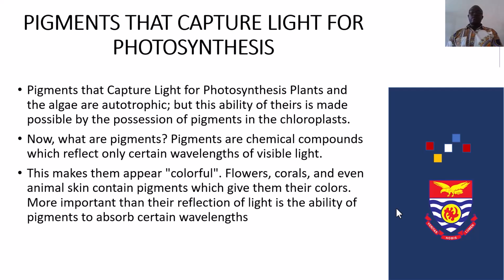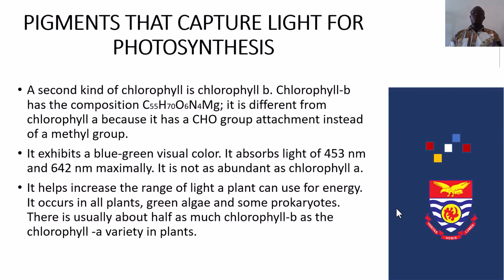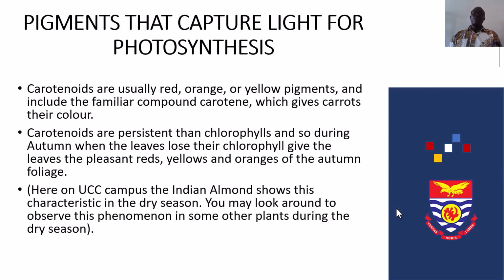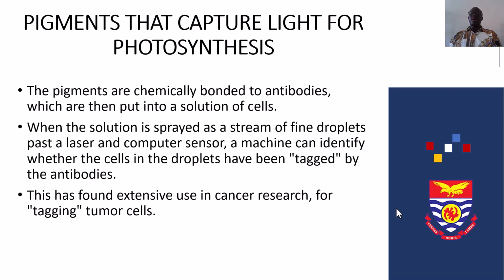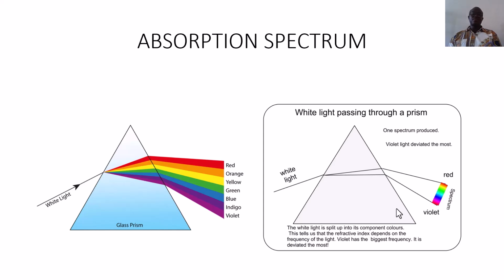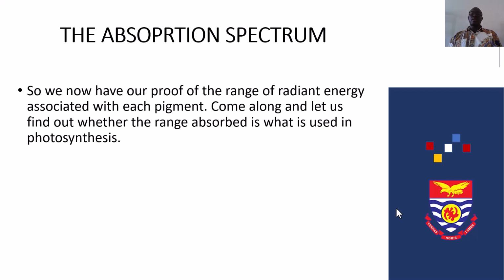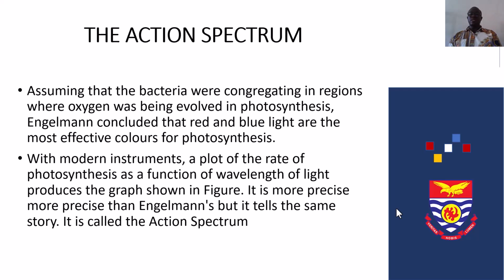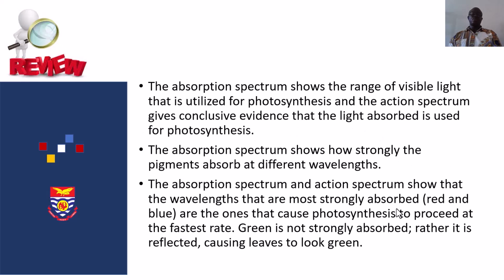Plant Physiology Unit 1 Session 3